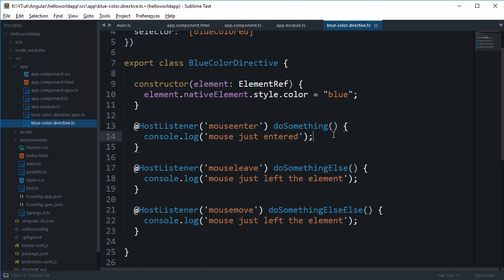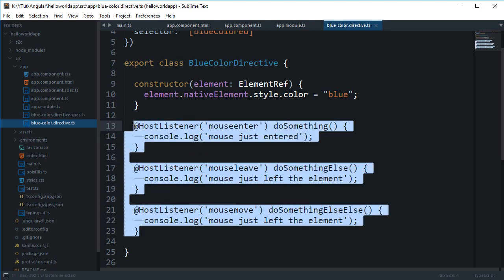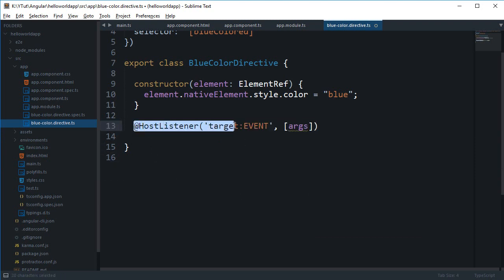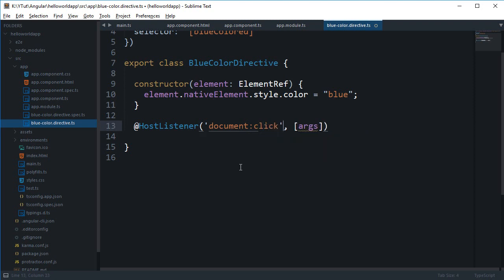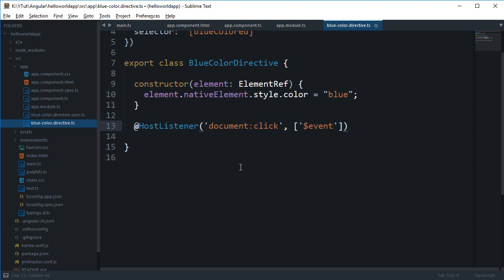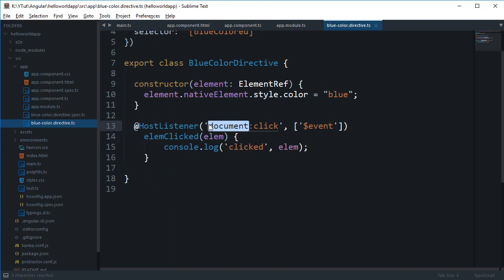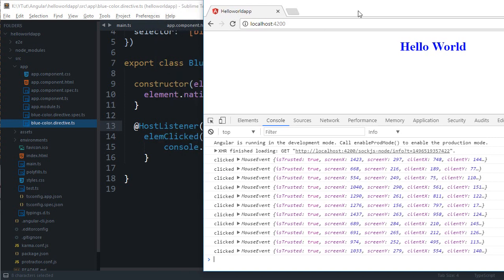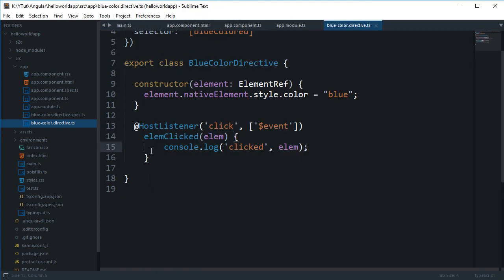Angular 4 Tutorial 7: More on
Learn more about hostlistener in Angular.